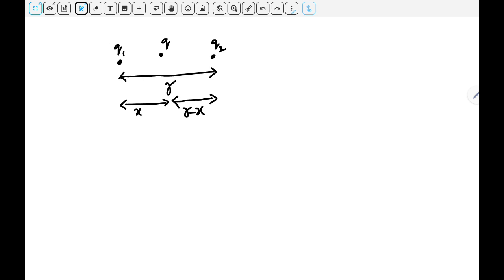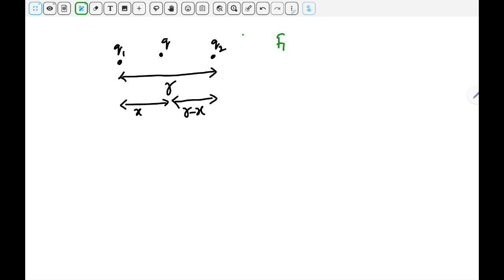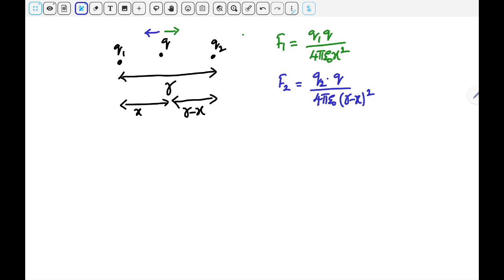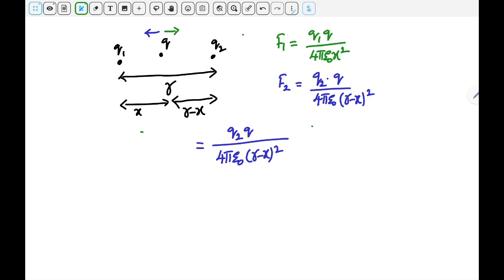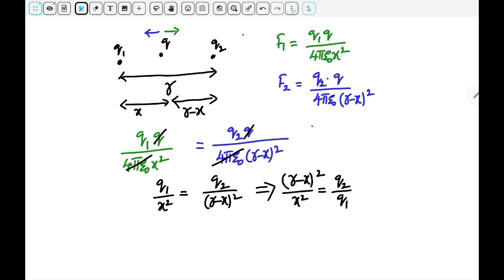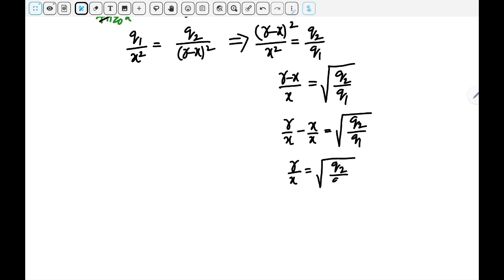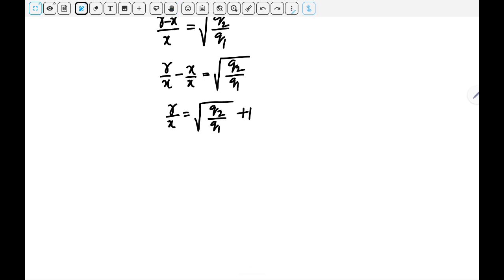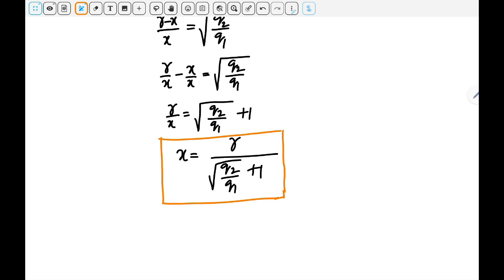Determination of null Point between two electric like charges